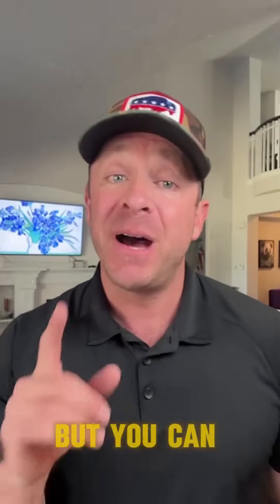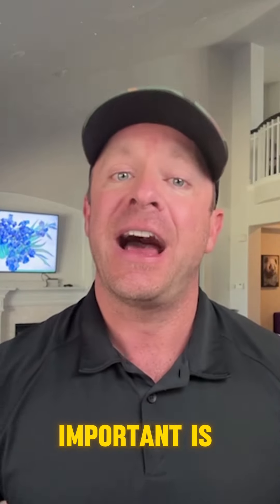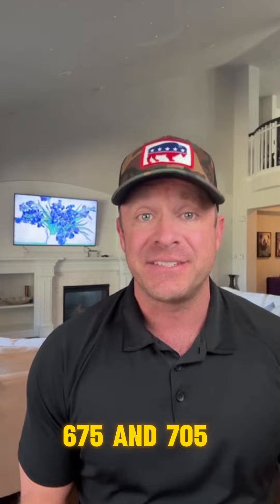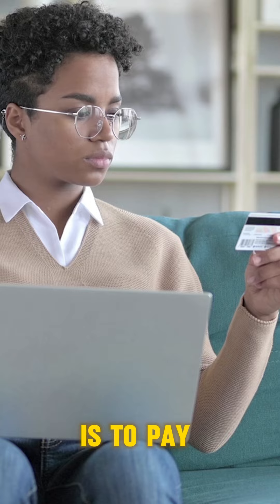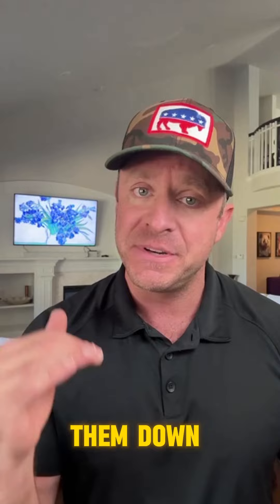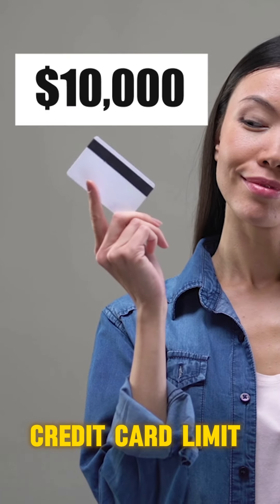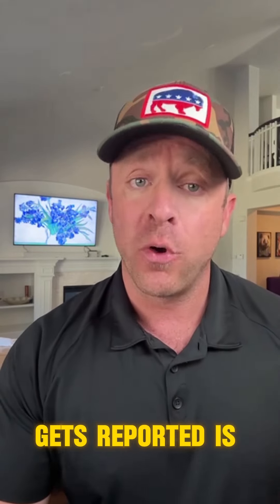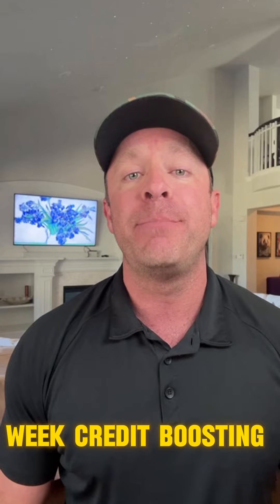Master the Credit Score System for Big Savings When Buying a Home!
Did you know you can save thousands of dollars when buying a home by gaming the credit score system? Higher credit scores mean lower payments and costs - and it's easier than you think! Don't miss out on potential savings, start boosting your credit score today 💰🏡